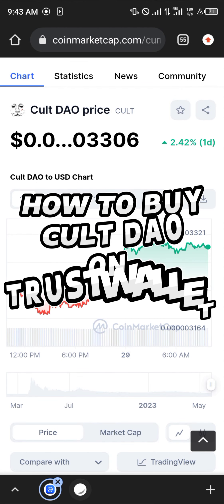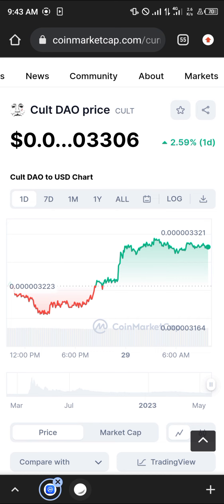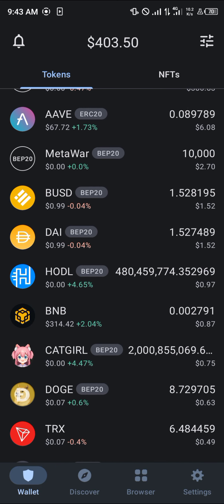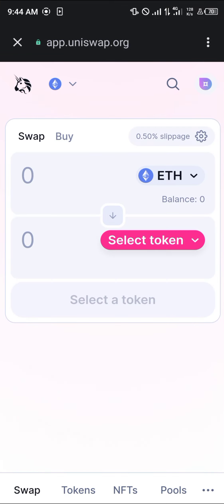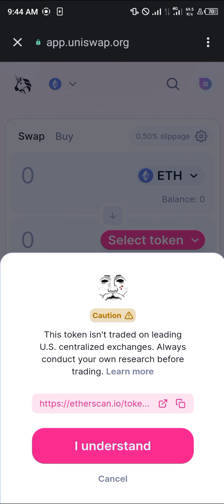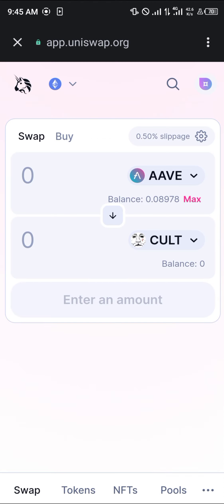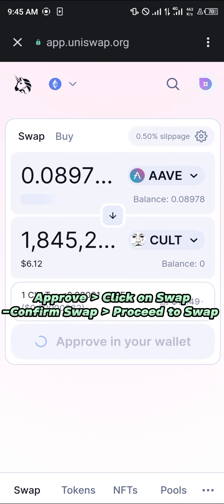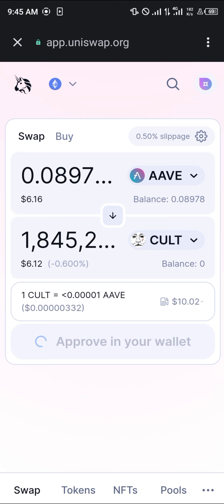How to Buy Cult Dao on Trust Wallet (Step by Step)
Don't want to pay high gas fees? You can buy CULT DAO on Kucoin.

In this quick video, I will show you How to Buy Cult Dao on Trust Wallet  step by step.

Looking to buy Cult DAO on Trust Wallet? Look no further than this step-by-step guide to purchasing this popular token on your favorite mobile wallet.

First, it’s important to understand what Cult DAO is and what it can do for your portfolio. As a decentralized autonomous organization, Cult DAO provides a platform for community-driven decision-making and governance. The token (CULT) is used to incentivize participation in the DAO’s voting and decision-making processes.

To get started, you’ll need to have Trust Wallet downloaded on your device. Once you’ve done that, follow these instructions to buy Cult DAO on Trust Wallet:

Step 1: Connect Your Trust Wallet to Uniswap
To begin, you’ll need to add Cult DAO to your token list on Trust Wallet. To do this, tap the “+” symbol in the upper right-hand corner of your wallet screen. Type “Cult DAO” into the search bar and select it from the list of results.

Next, you’ll need to connect your Trust Wallet to Uniswap. To do this, simply navigate to the DApps tab within Trust Wallet and select “Uniswap”. This will take you directly to the Uniswap interface, where you can begin buying and selling Cult DAO.

Step 2: Search for Cult DAO on Uniswap
Once you’ve connected your Trust Wallet to Uniswap, navigate to the “Trade” tab and select “Swap”. From here, you’ll be prompted to select which tokens you’d like to trade. In the “From” field, select the token you’d like to trade (i.e. ETH, USDT, etc.). In the “To” field, select Cult DAO from the list of available tokens.

Step 3: Enter the amount you’d like to buy
After selecting Cult DAO as your desired token, enter the amount you’d like to buy in the “Input” field. The price of Cult DAO is constantly fluctuating based on market demand, so be sure to keep an eye on the current price before making your purchase.

Step 4: Review and Confirm Your Trade
Before finalizing your trade, be sure to double-check all of the details including the amount of tokens you’re buying and the price you’ll be paying. Once you’re satisfied with everything, hit “Confirm” and your Cult DAO tokens will be added to your Trust Wallet once the transaction is complete.

And that’s it – you’ve successfully purchased Cult DAO on Trust Wallet! As you can see, the process is simple and straightforward. If you’re still wondering where to buy Cult DAO, Trust Wallet and Uniswap are both great options.

In addition, if you’re looking to purchase RVLT Token on Trust Wallet or buy Cult DAO on MetaMask, the same general process applies. Simply add the desired token to your list of supported tokens in your wallet, connect to the appropriate DApp, and follow the steps outlined above.

As for the future of Cult DAO – only time will tell. As with any cryptocurrency investment, it’s important to do your own research and stay up-to-date on the latest news and predictions. There’s no doubt that Cult DAO has gained a lot of attention in the crypto community, and many are predicting big things for this burgeoning DAO and its accompanying token.

So if you’re looking to invest in a community-driven DAO with a lot of potential, Cult DAO might just be the perfect addition to your crypto portfolio.